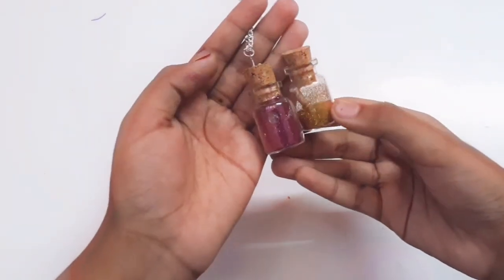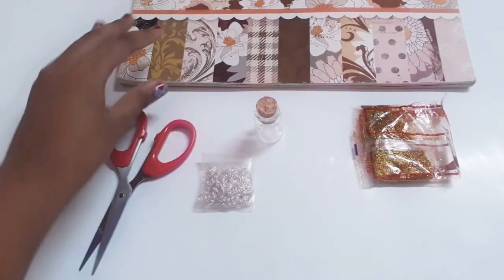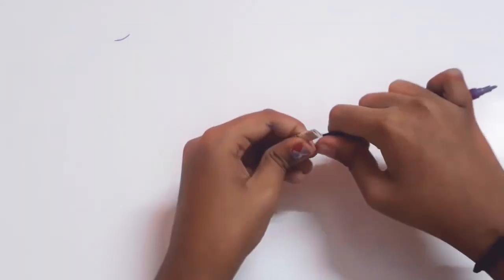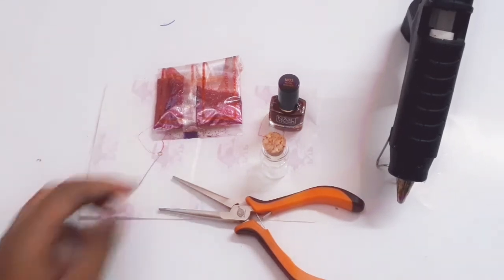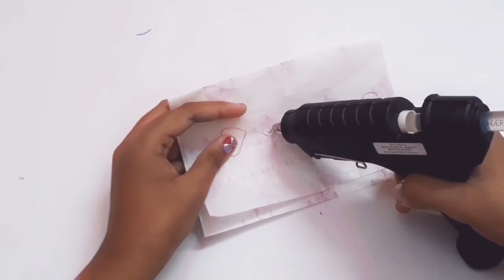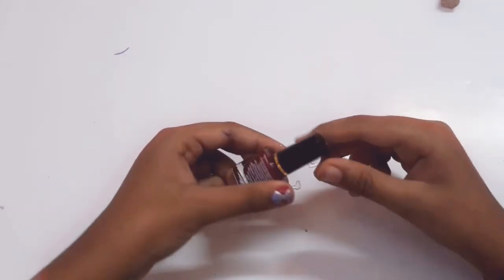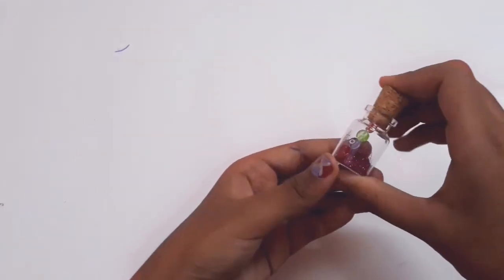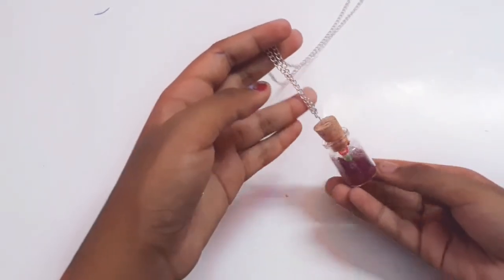DIY cute bottle crafts Part 1 [ miniature glass bottle pendant and secret message bottle]